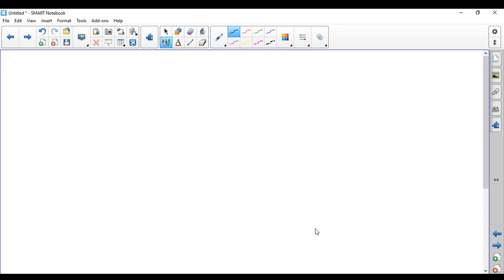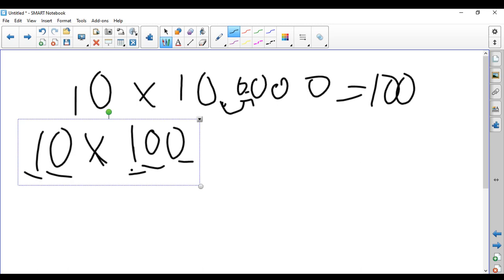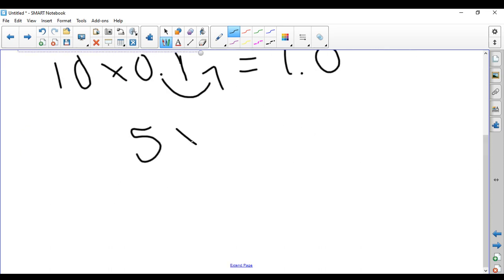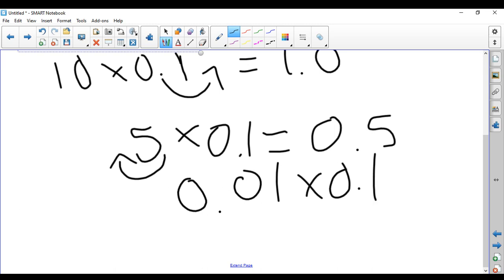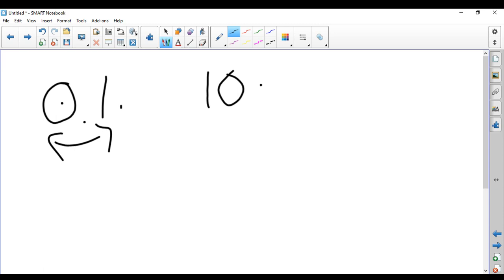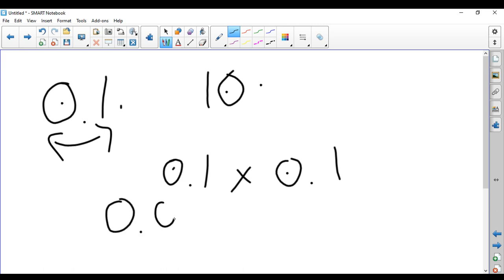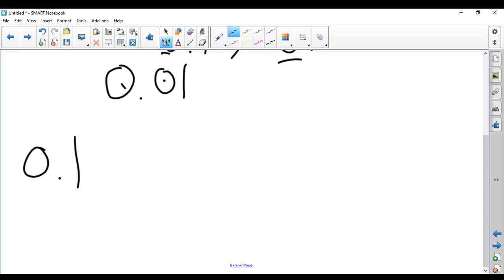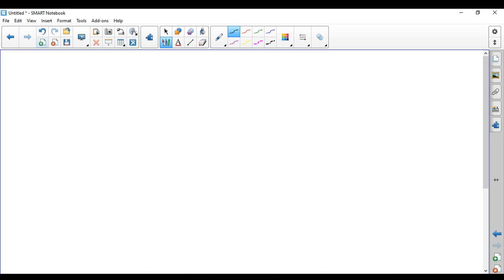Multiplying Decimals by 0.1, 0.01, 0.001